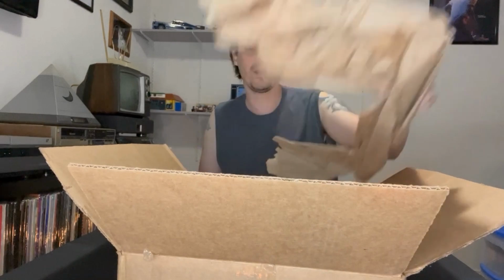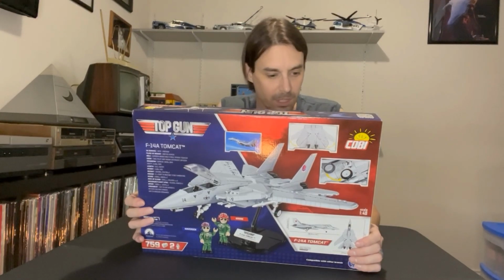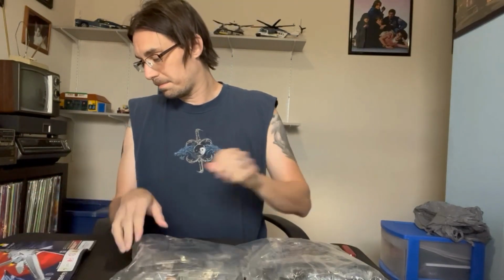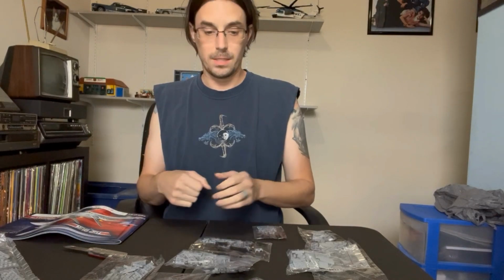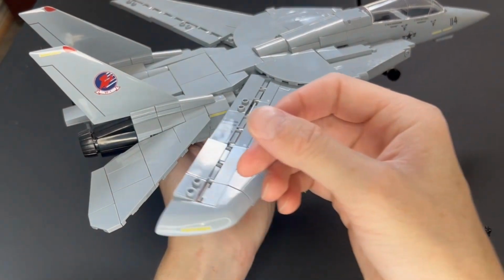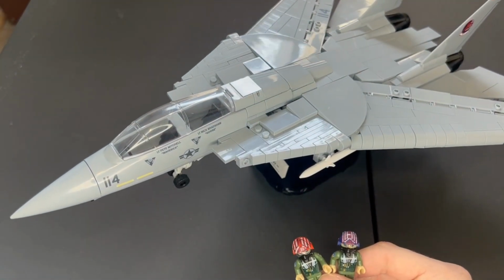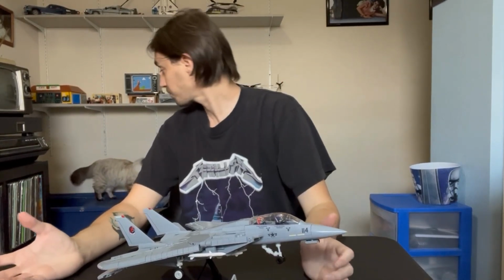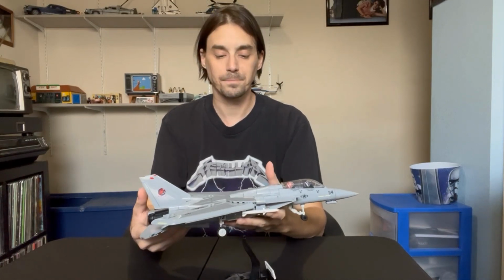Toy Review: Top Gun F14 A Tomcat by Cobi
I am trying something new this week, A toy review.  The first one up is a toy brick set based on the F14 Tomcat by Cobi Toys